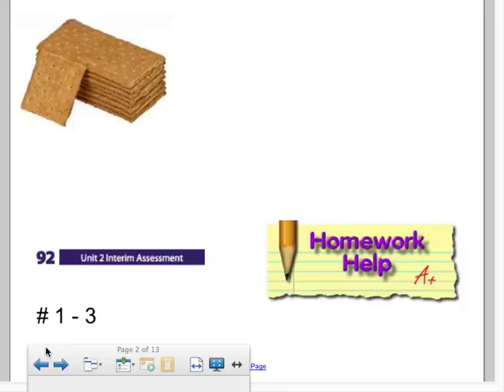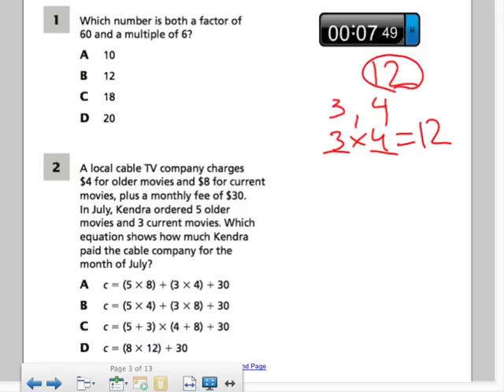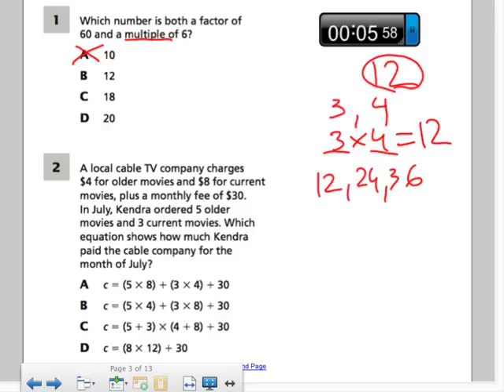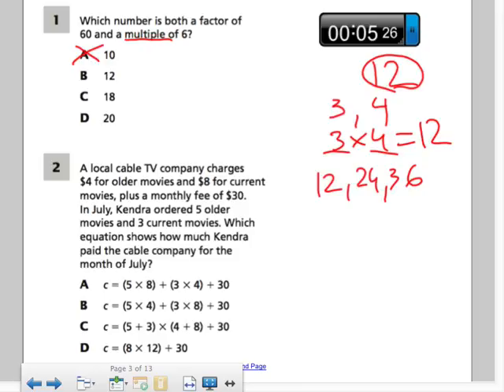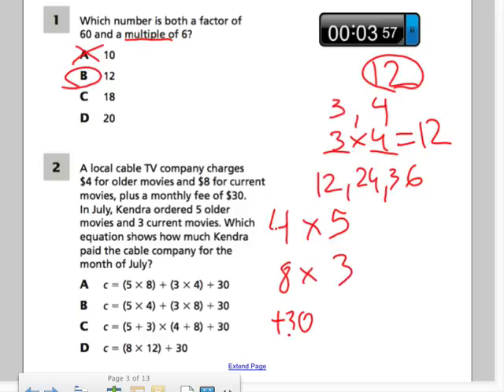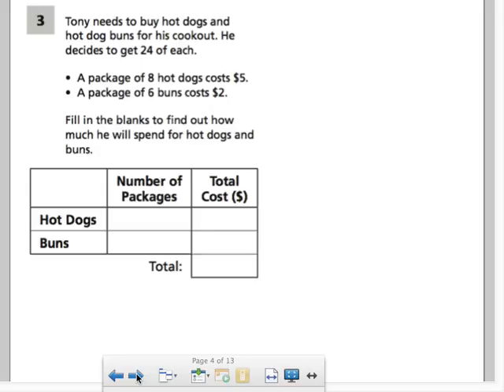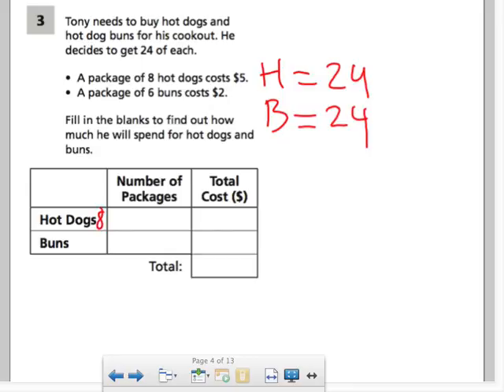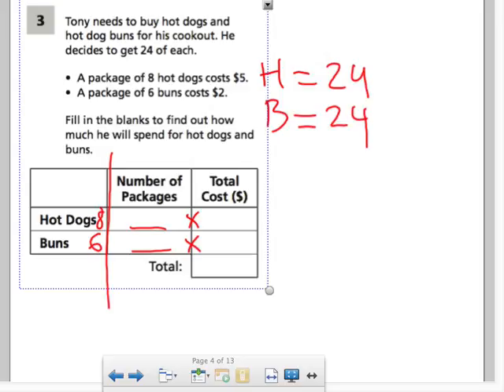Workbook pg 92 # 1-3